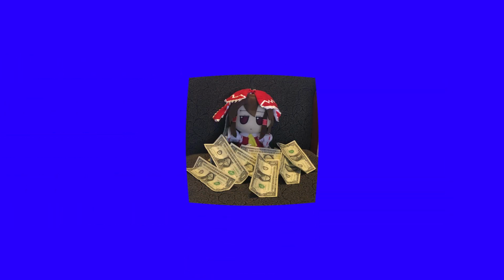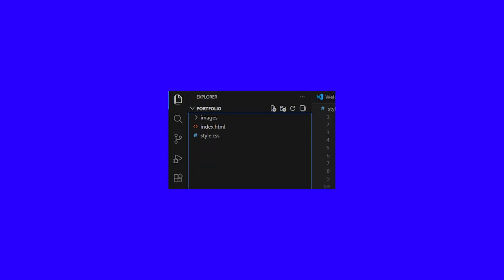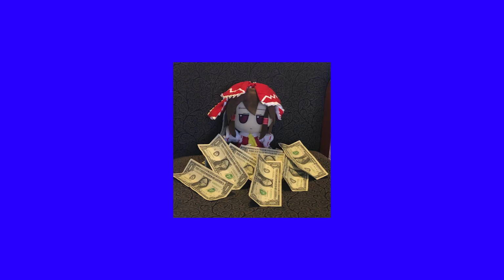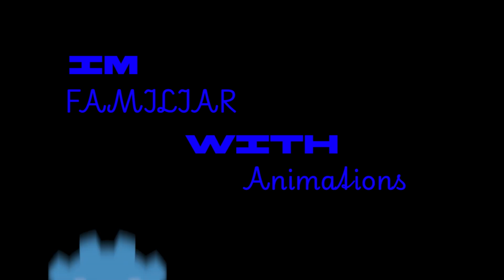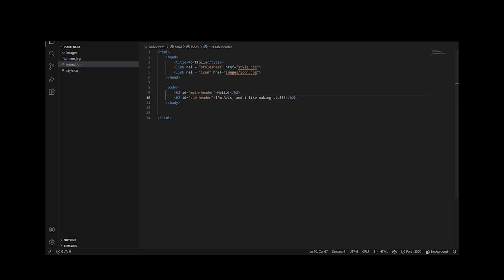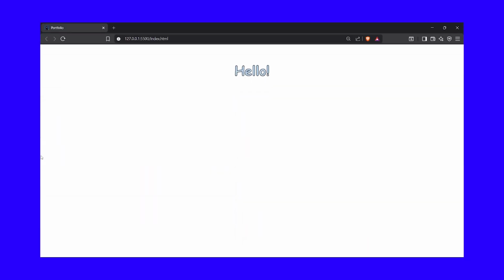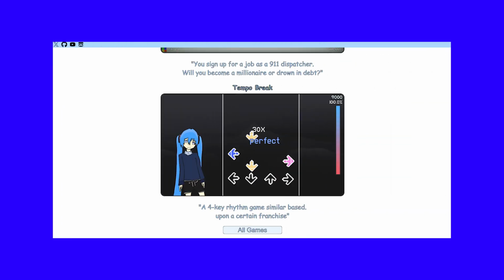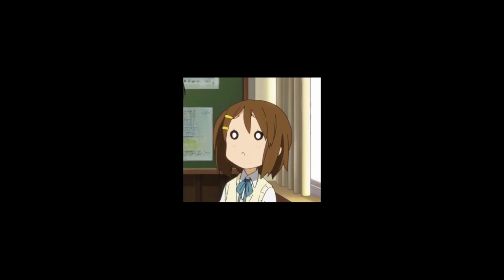Game Dev Builds a Portfolio With ZERO Web Dev Experience...